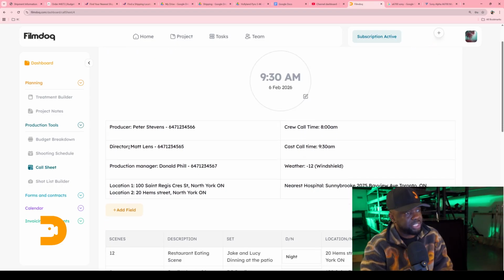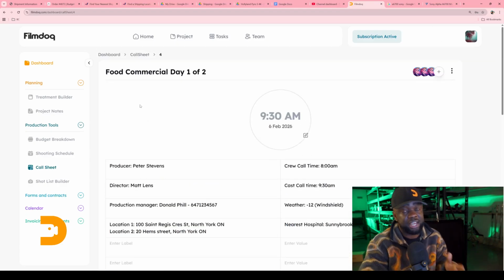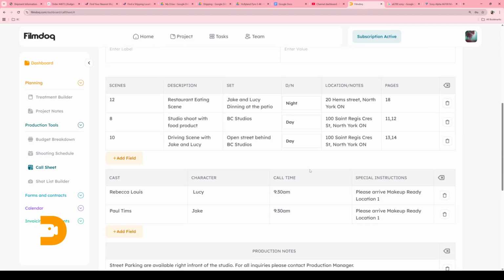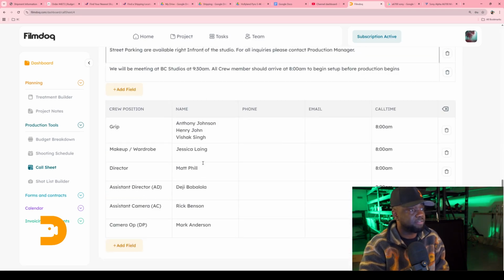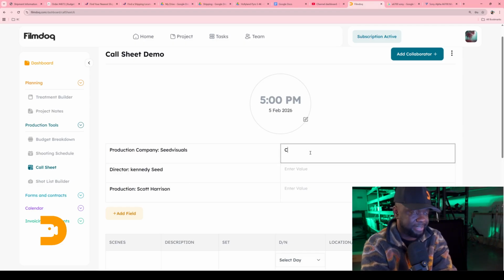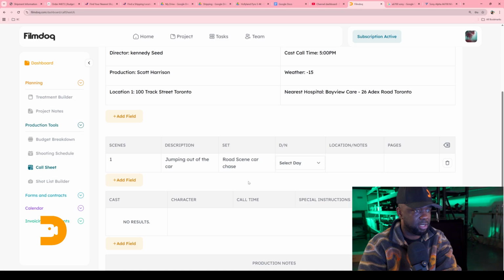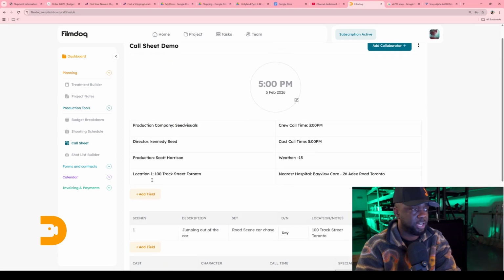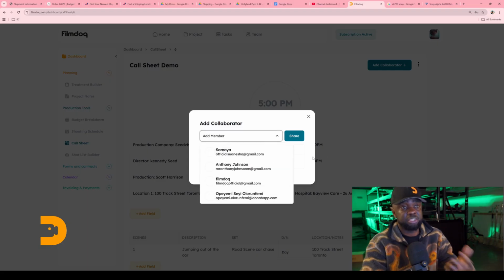Filmdoq Call sheet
Filmdoq Call sheet makes production planning faster, clearer, and more organized. Create professional call sheets, manage your crew, update schedules, and share real-time changes—all in minutes. Designed for filmmakers, creators, and production teams who want to stay on track and shoot smarter.

Try Filmdoq and upgrade your entire production workflow.